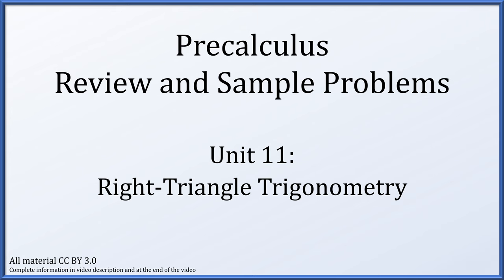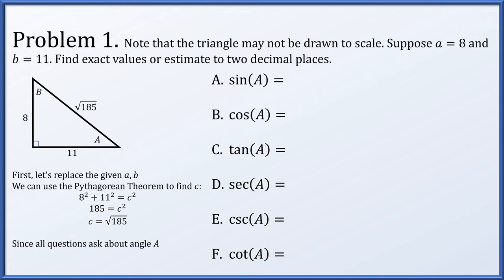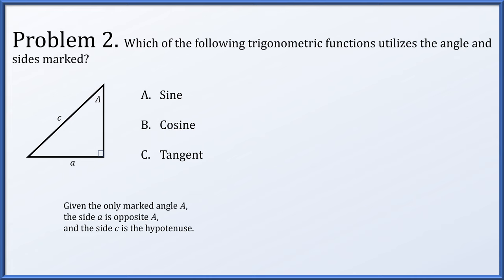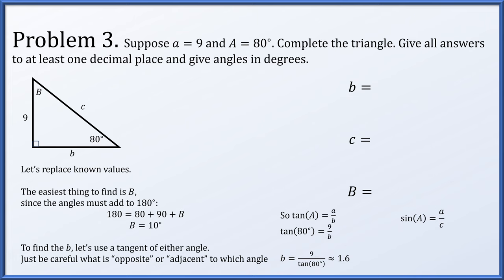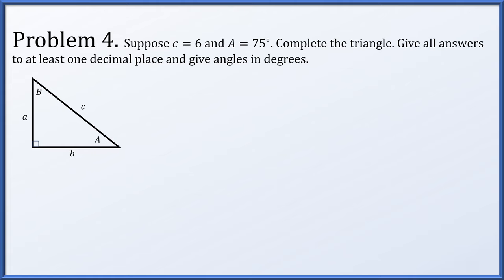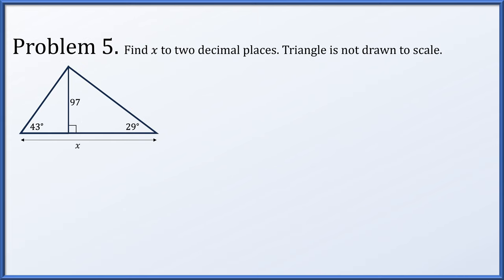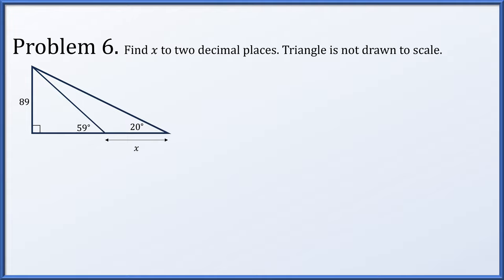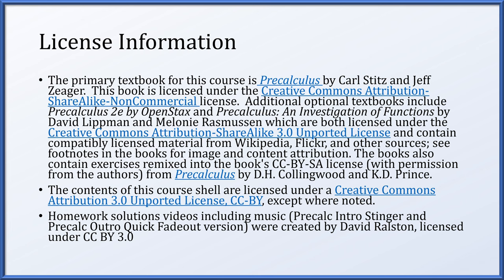Precalculus Problem Set 11 - Right Triangle Trigonometry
Problem 01 00:23
Problem 02 01:53
Problem 03 02:20
Problem 04 04:08
Problem 05 05:19
Problem 06 06:23